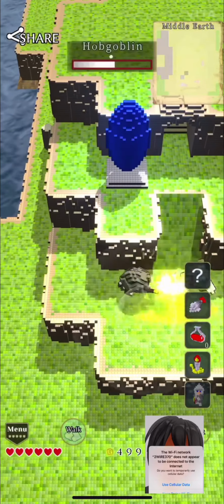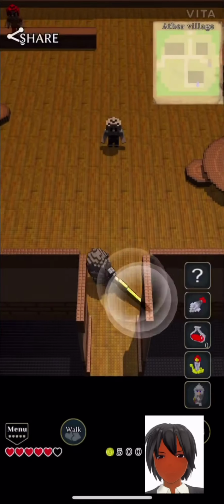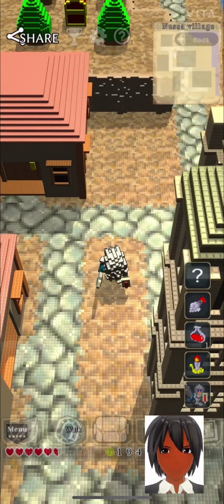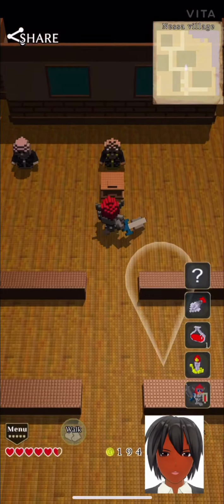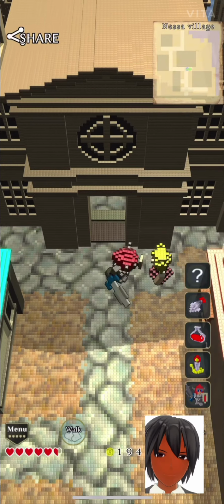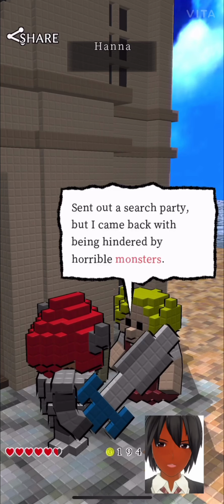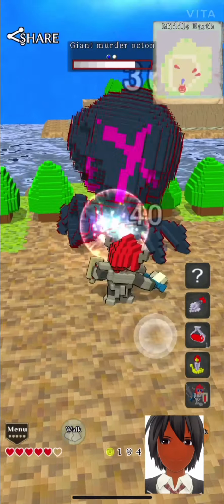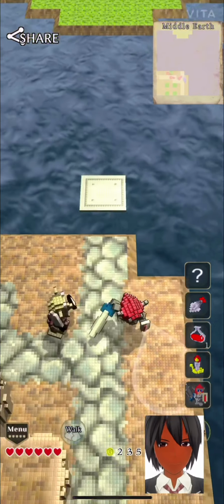Let’s Play Fable Of Fairy Stones Part 3!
In Addition to doing side quest  and Going to the next town in the game we fight two new Bosses as well. This is also an Attempt to try and put together a Vtuber style Video using my Phone, So I apologize in advance if my face covers some of the On screen Buttons. Im still learning as a go  But regardless, i hope you all enjoy the video!

Game links
Android: